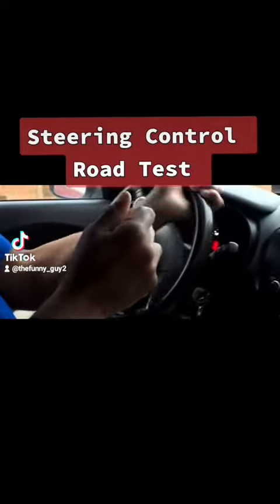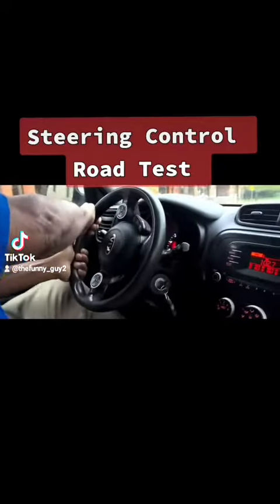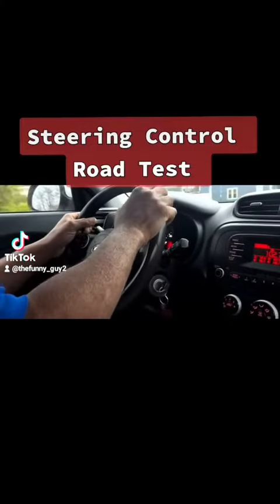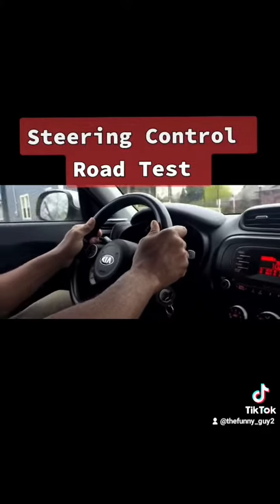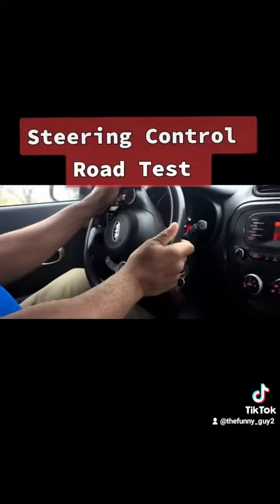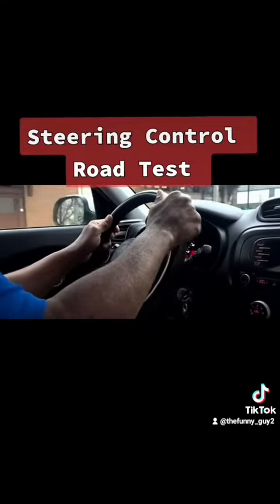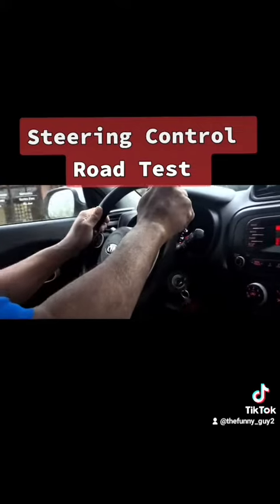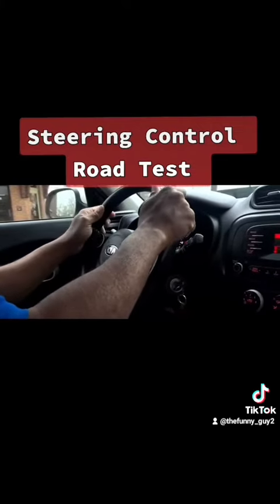CHEAT CODE UNLOCKED TO BEAT DRIVING EDUCATION